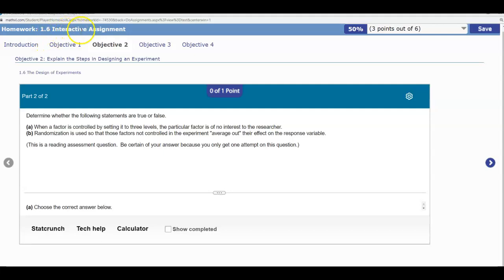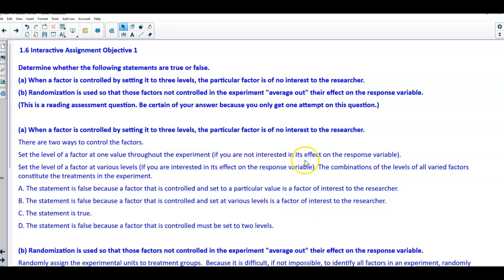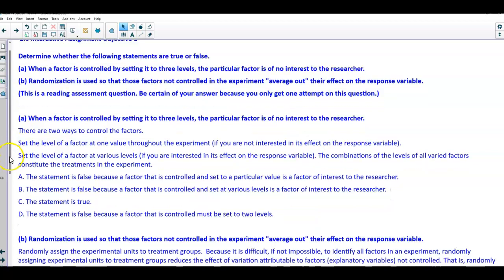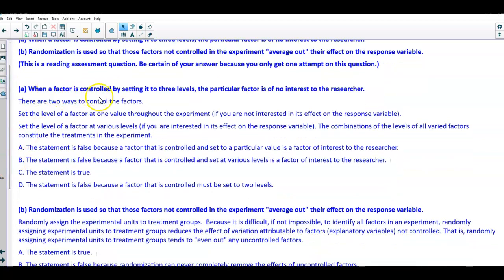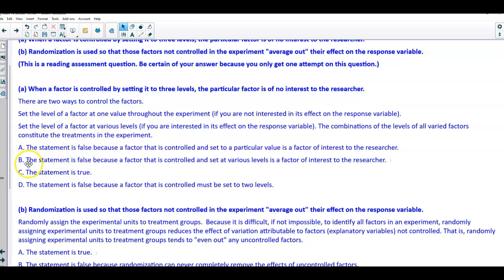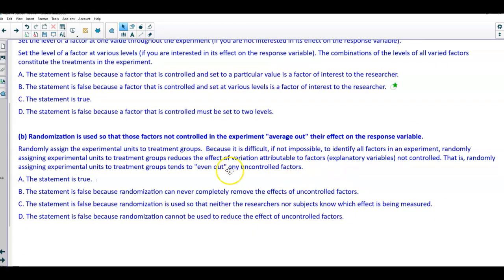Math 14 1.6 Objective 2: Determine whether the statements are true or false